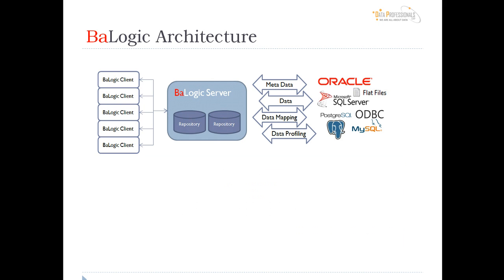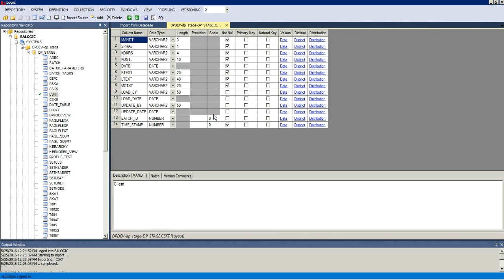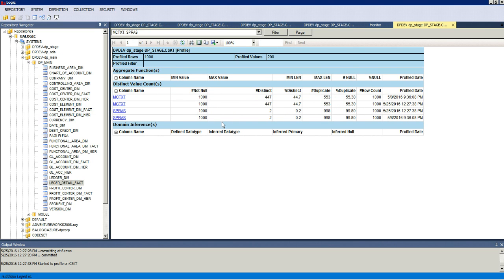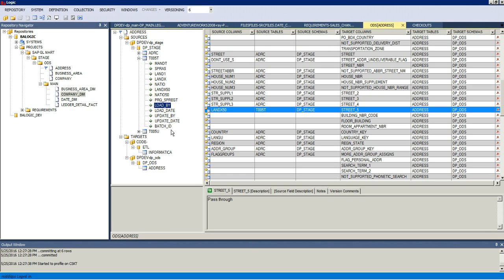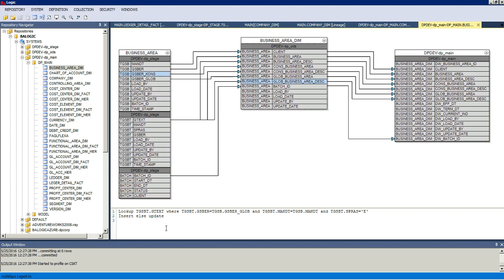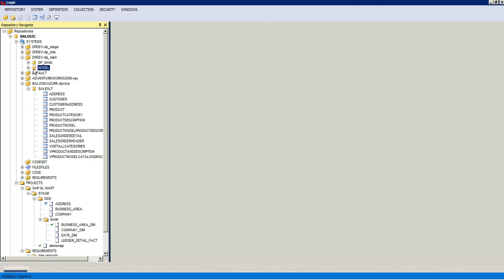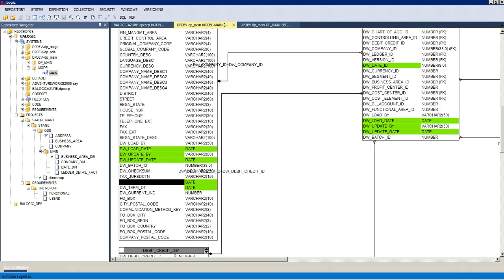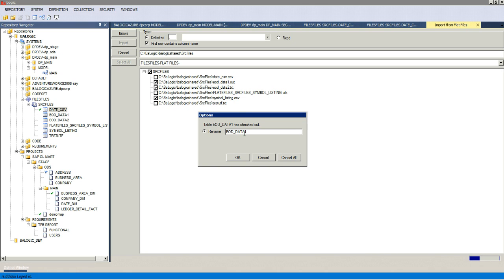BaLogic (Business Analysts Logic)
Business analysts software application to browse, analyze, profile, visualize, document and manage metadata for a relational and non-relational sources and targets from a single application.